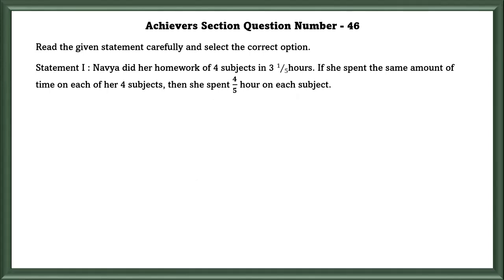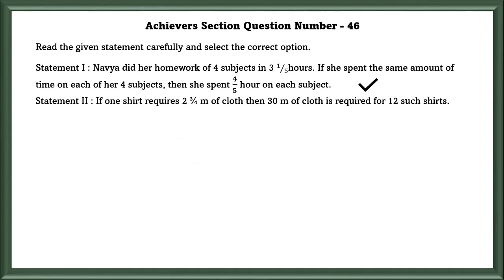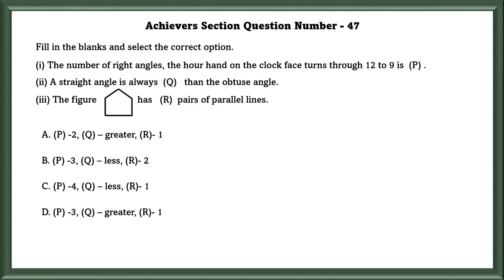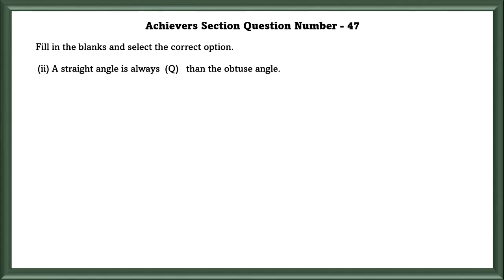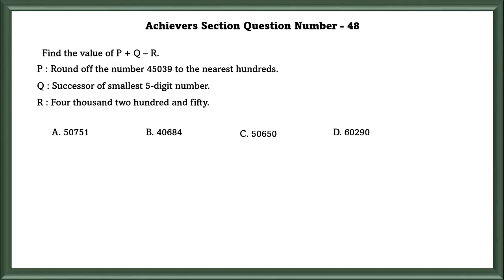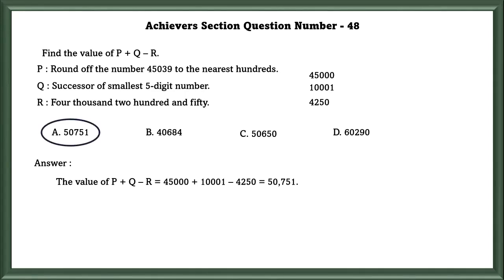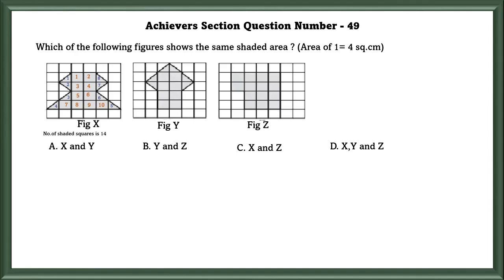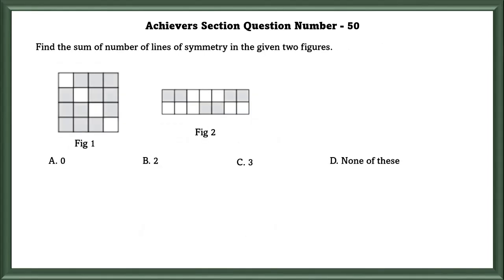Class 5 SOF IMO Level 2 2022-23 Part 4 - Achievers section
• Explore step-by-step solutions to challenging problems presented in the Achievers Section of the SOF IMO Level 2 exam.
• Gain valuable insights into the strategies employed by top-performing students to tackle complex mathematical and logical problems.
Whether you're a student gearing up for the SOF IMO Level 2 or an educator looking to enhance teaching techniques, this video offers a deep dive into the Achievers Section, providing valuable resources to excel in competitive examinations.
This video serves as an educational resource to supplement your preparation for the SOF IMO Level 2 exam. Empower yourself with knowledge, refine your problem-solving skills, and aim for excellence.

Class 5 SOF IMO 2023 24 Set A, Set B, Set C solved paper Play list